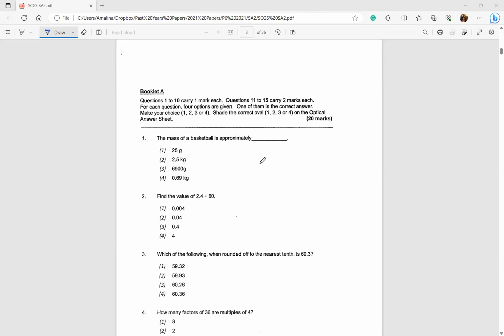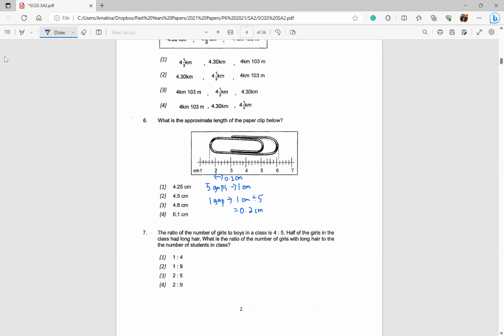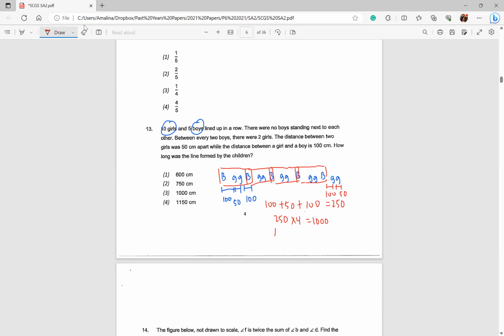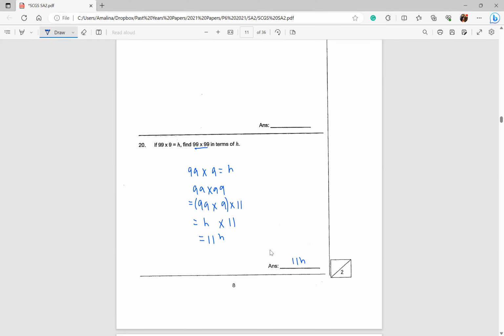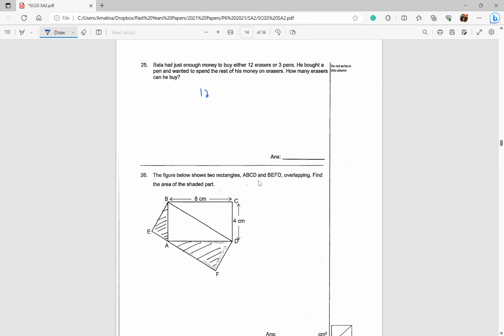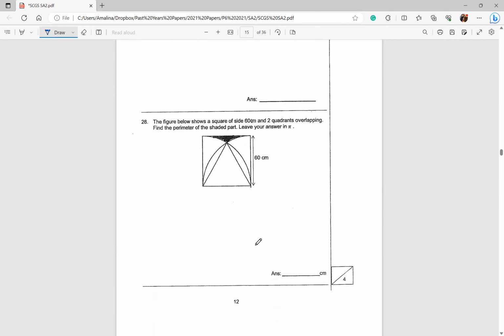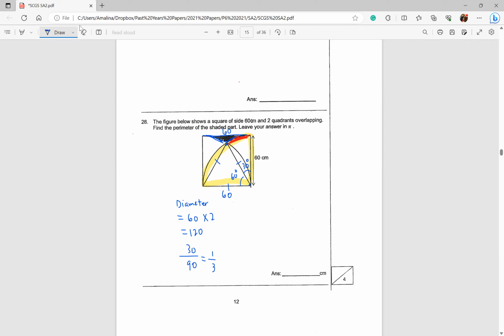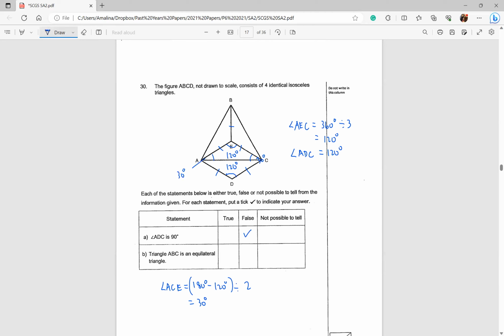P6 SCGS Prelim Paper 1 2021 Review